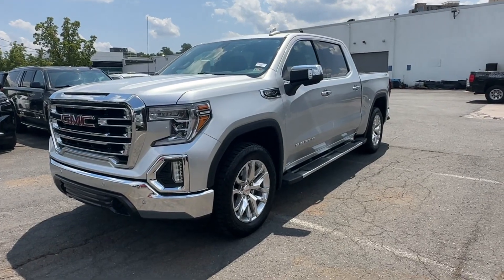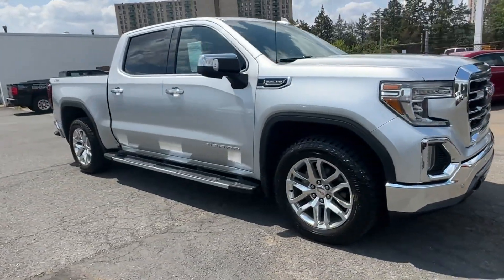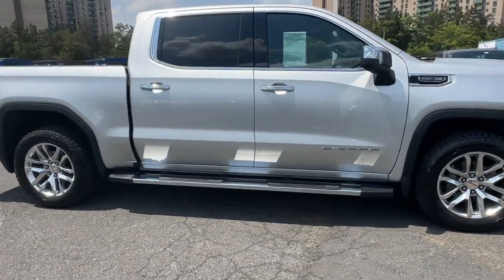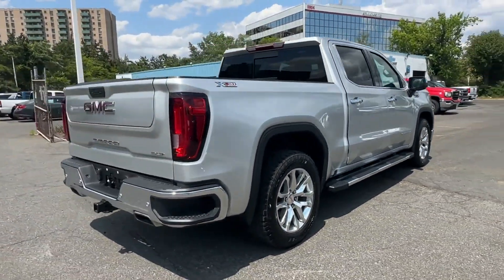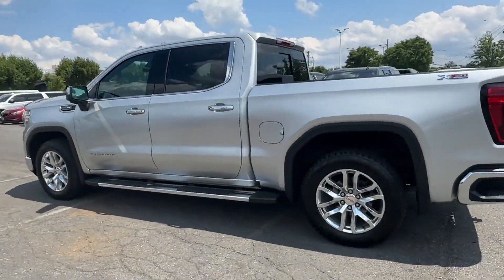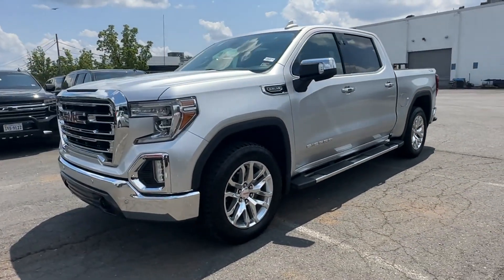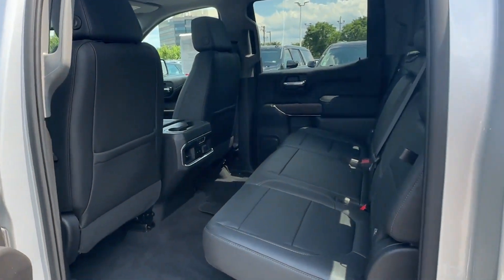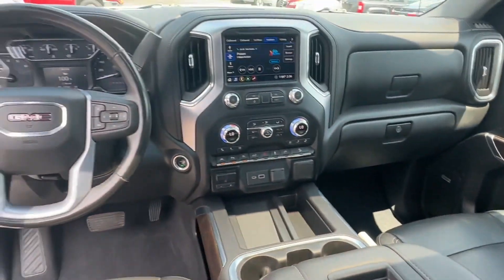Used 2020 GMC Sierra 1500 SLT Alexandria, Ft. Washington, Springfield, Arlington, Fairfax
2020 GMC Sierra 1500 SLT 3GTU9DEDXLG174054 Video

This 2020 GMC Sierra 1500 SLT 3GTU9DEDXLG174054 is full of phenomenal features such as: